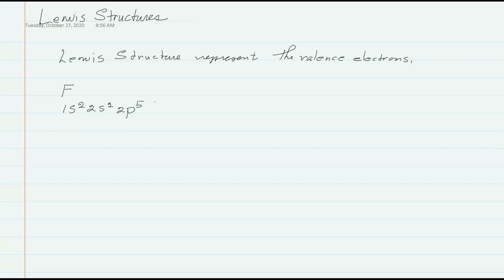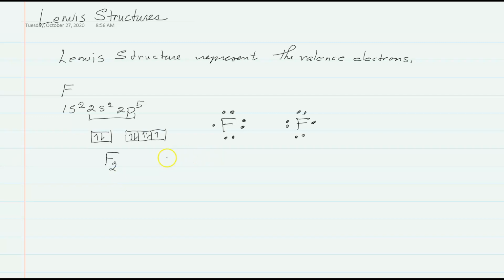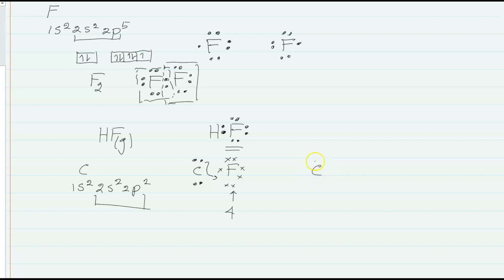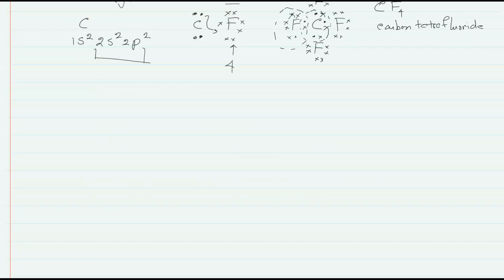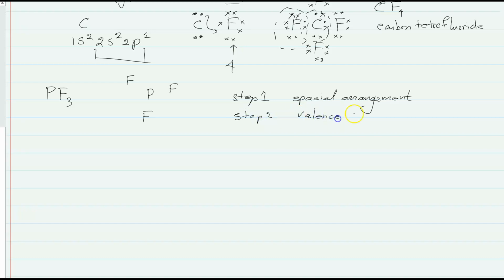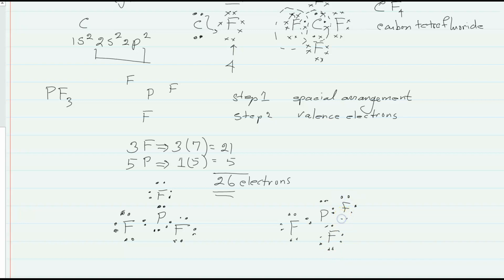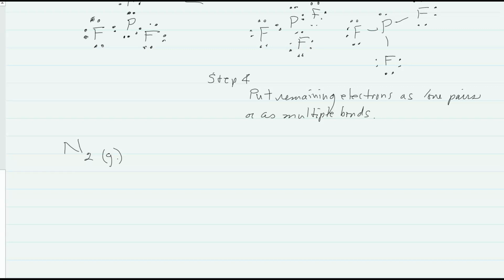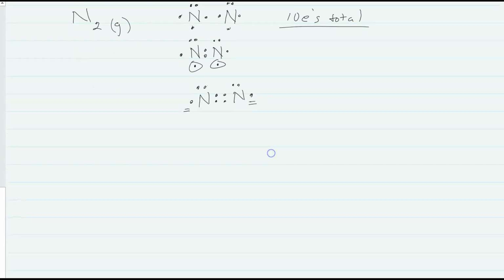Lewis Structures part 1